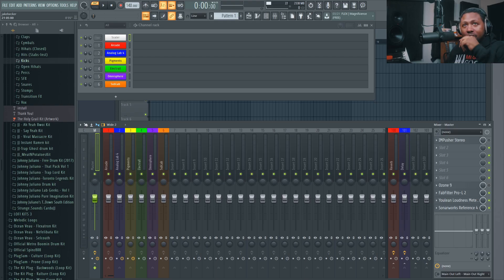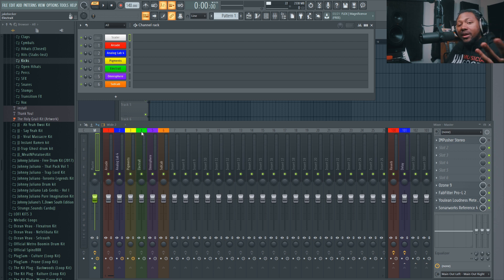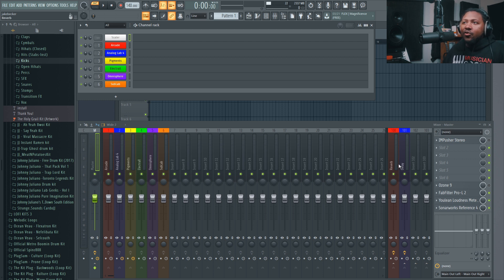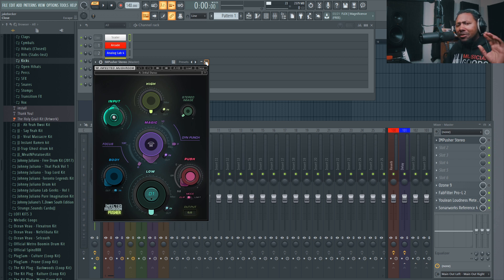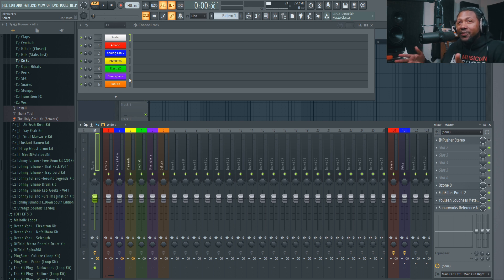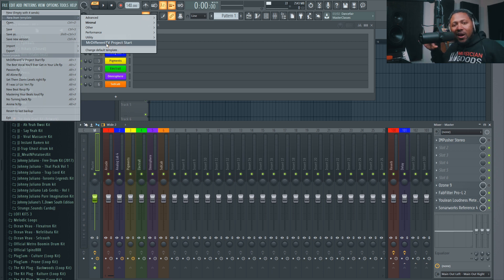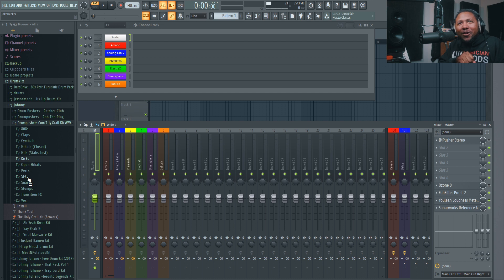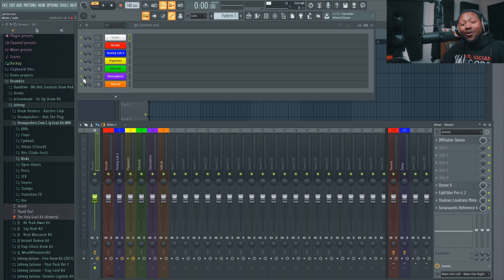How to make a custom template in FL Studio 20 to speed up workflow! (Workflow tips)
In this video, I want to show you a quick and fast way to make a custom template in FL Studio. That way you can get up and running fast and not waste time.

PC Setup

2x Samsung - 850 EVO-Series 250GB
4x Seagate - 1TB